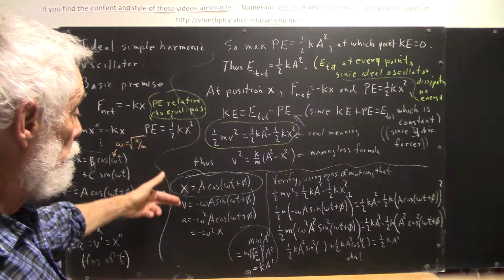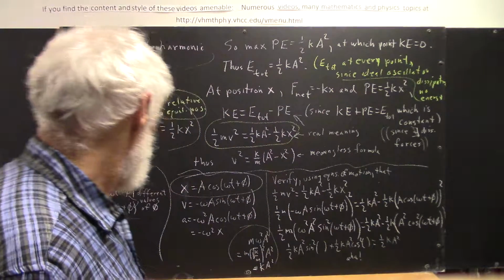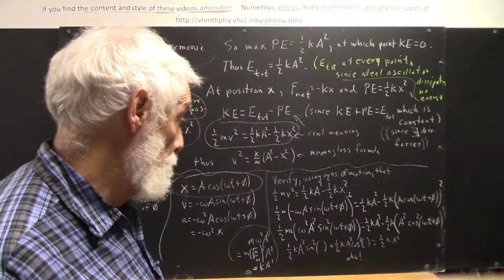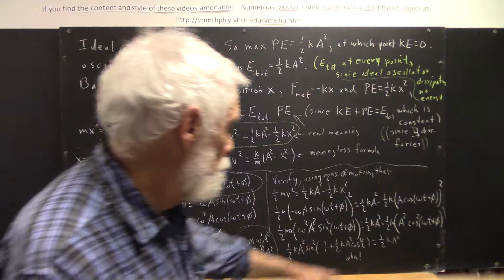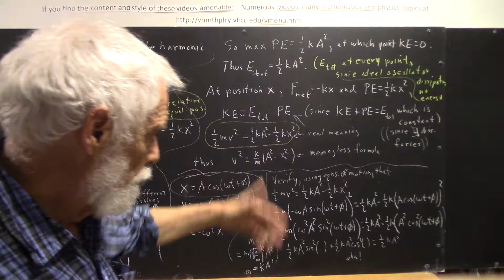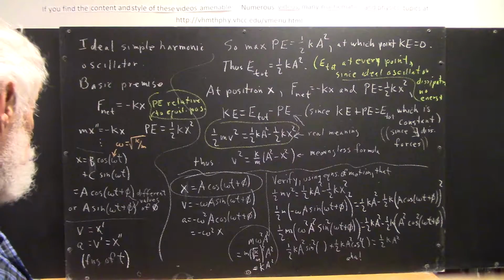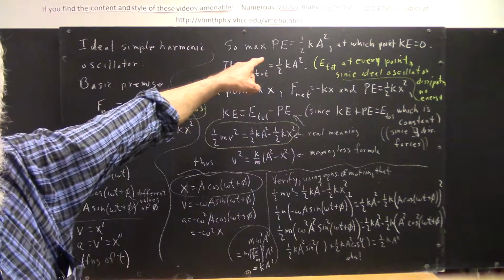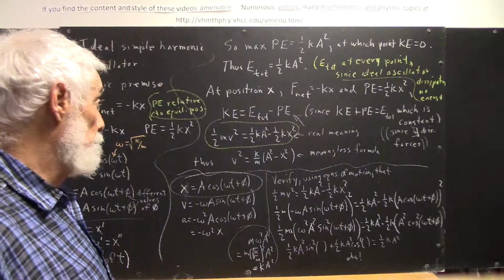dagmult 7877 meaningless formula vs meaningful formula from preceding verifying the meaningful form